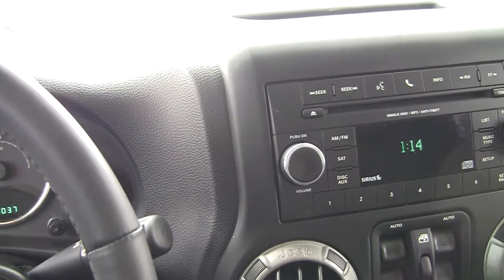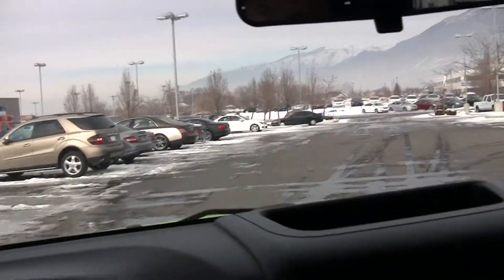Jeep Wrangler 2012 Unlimited Sport RL220474P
Jeep Wrangler 2012 Unlimited Sport, 4 dr. Green